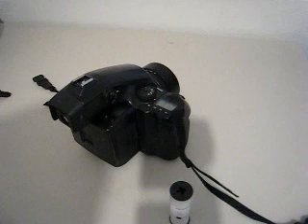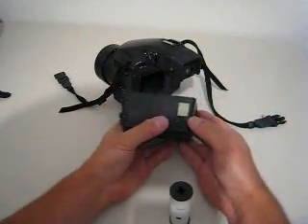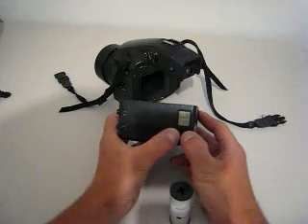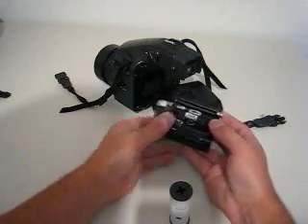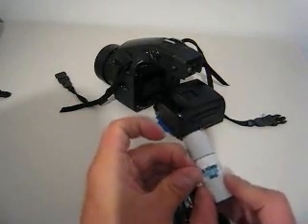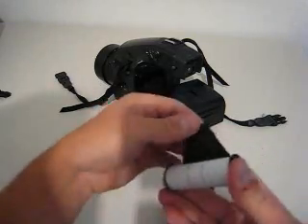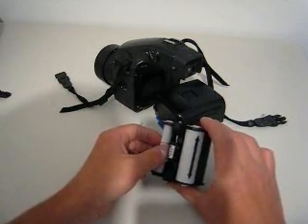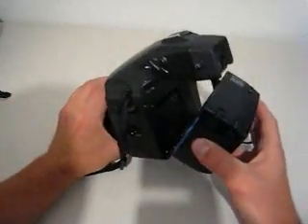Loading a Mamiya 645AF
This is an instructional video showing how to load film into the Mamiya 645AF.  This is also relevant for the other variants of the Mamiya 645AF, including those produced by PhaseOne.